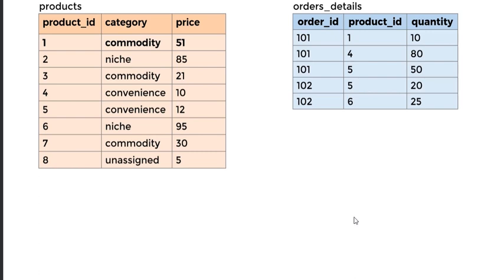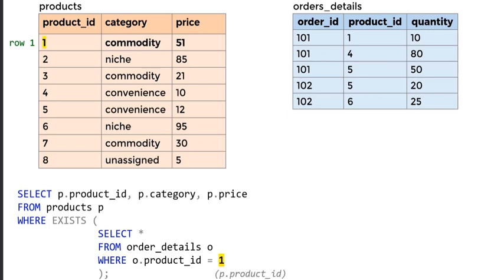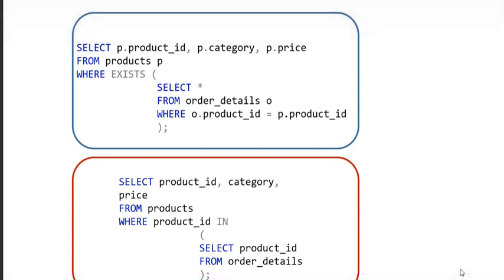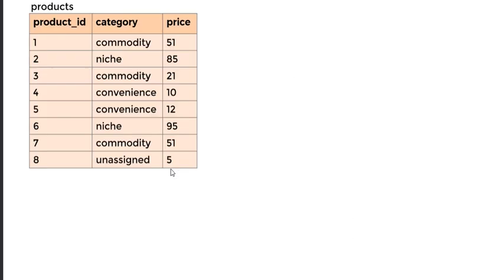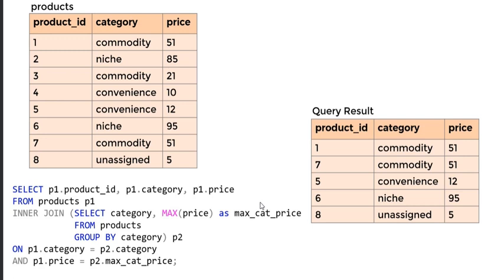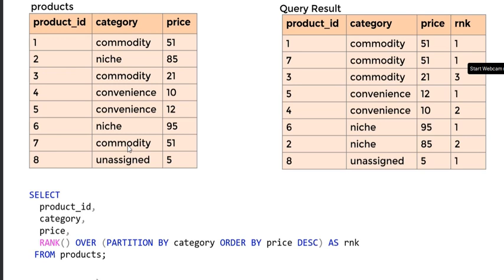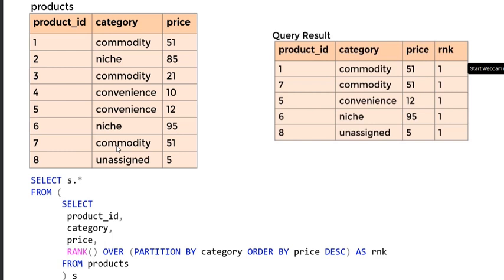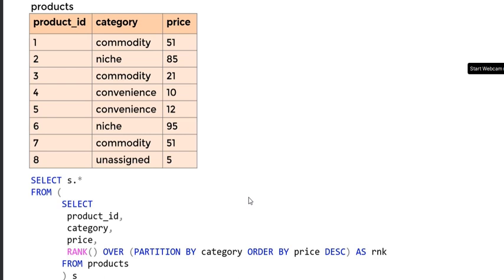EXISTS operator and Introduction to Window Functions in sql server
SQL Server reporting services,SQL Server integration services, tools,EXISTS operator, Window Functions in sql server